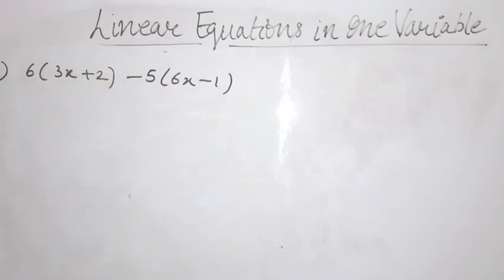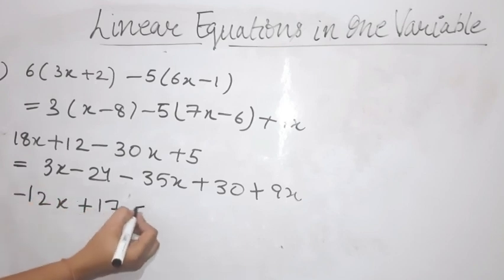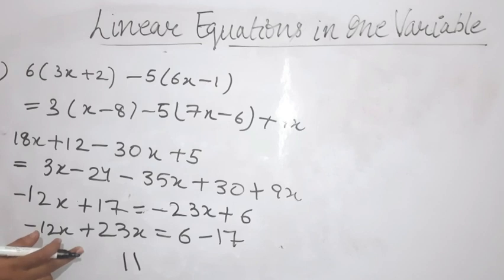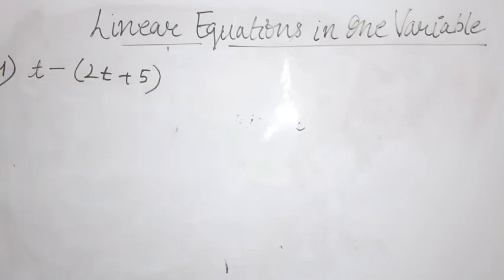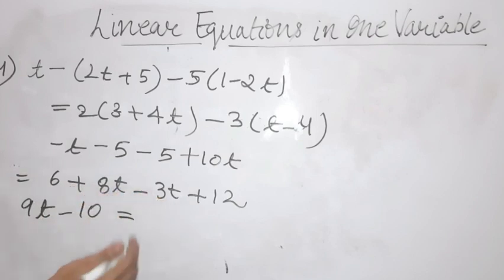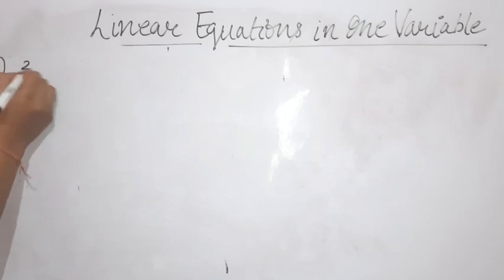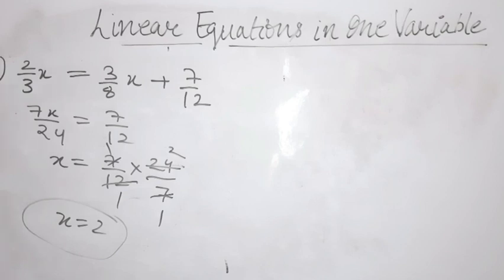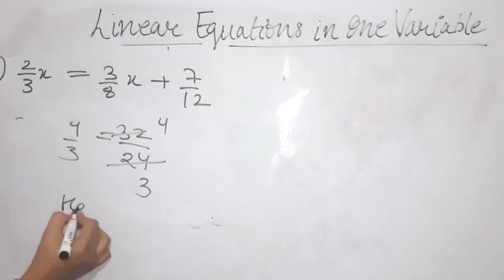Linear equations in one variable Part 4